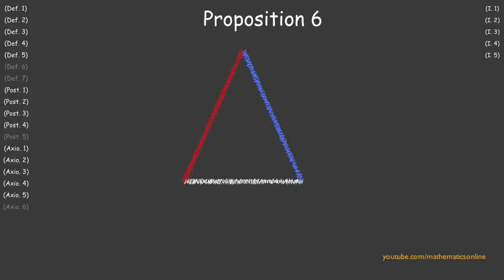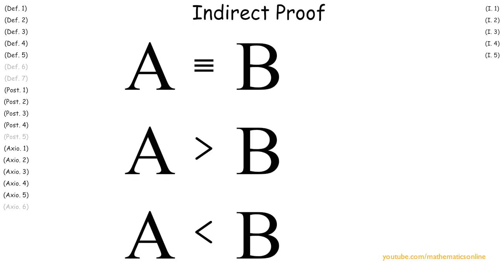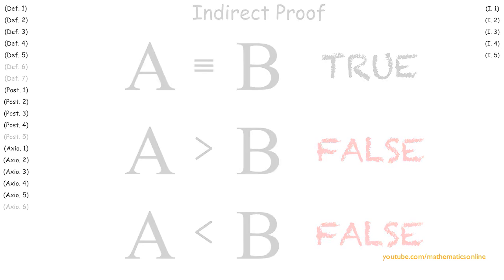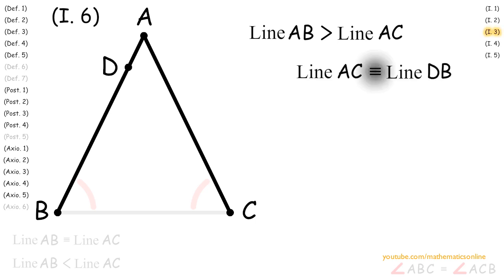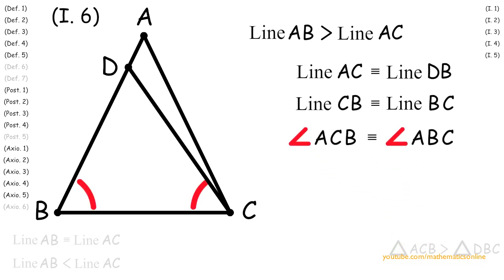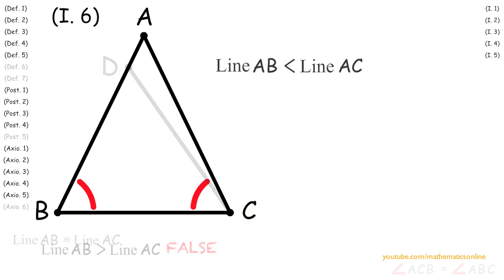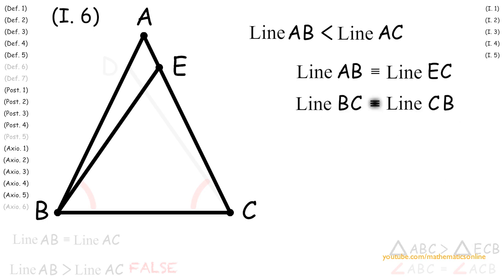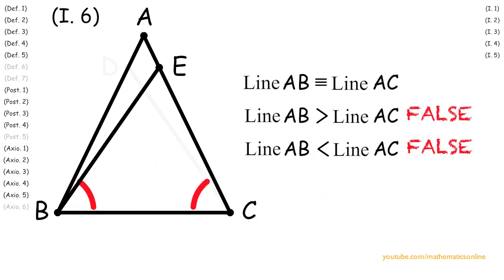(I.6) Indirect Proof: Converse of Base Angles of an Isosceles Triangle are Congruent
Learn this proposition with interactive step-by-step here:
coming soon

In proposition 6 we prove that if any two angles of a triangle are congruent, then we must have an isosceles triangle. First we introduce the concept of an Indirect Proof.